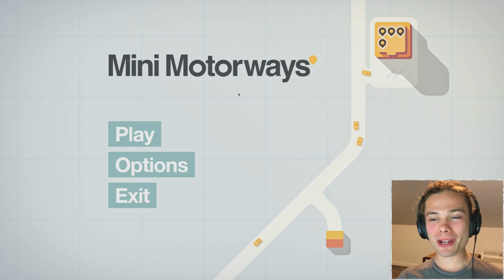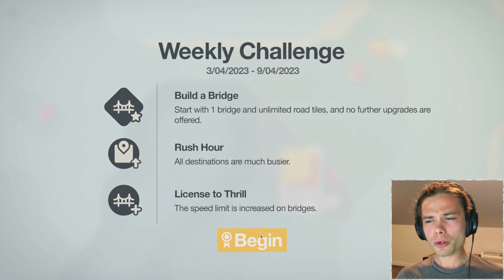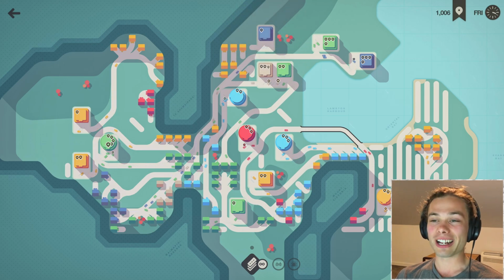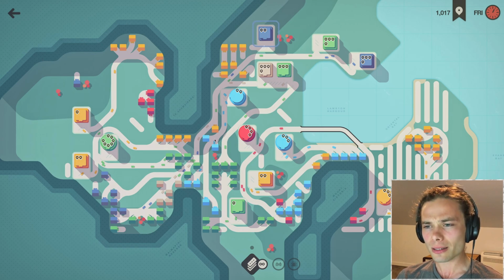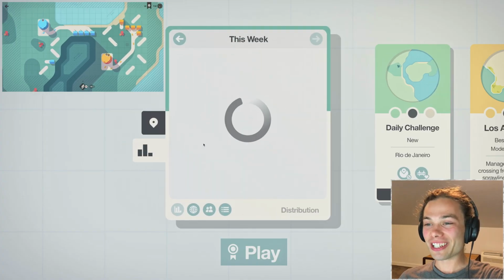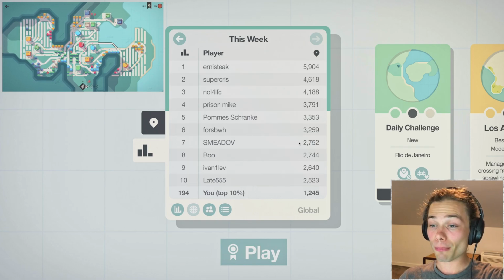Super Bridges ≠ Mini Motorways!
In this video I use Mini Motorways and strategy to design and maintain a perfect city in the map Busan. With hundred of cars always on the move, Mini Motorways quickly becomes a brain bender as you struggle to keep up with the hustle and bustle of a major city! Mini Motorways give you absolute control over the management and design of major cities from all around the world. Using  Mini Motorways, tunnels, roundabouts and traffic lights, each with their own weakness and advantage, which one will be victorious? Only time will tell!